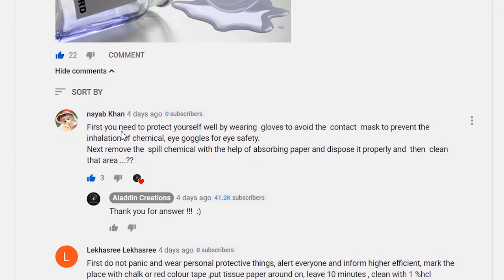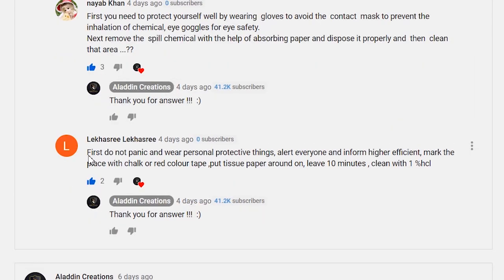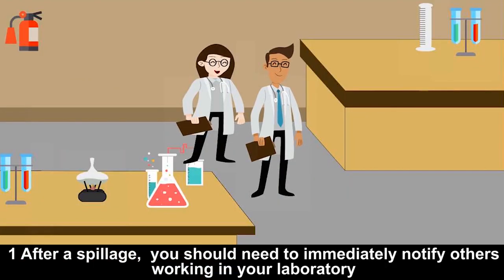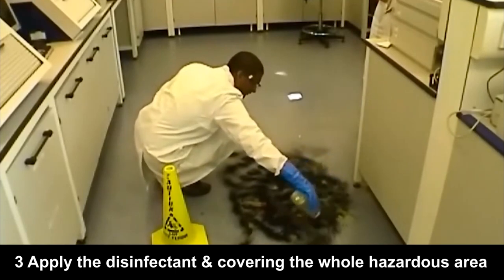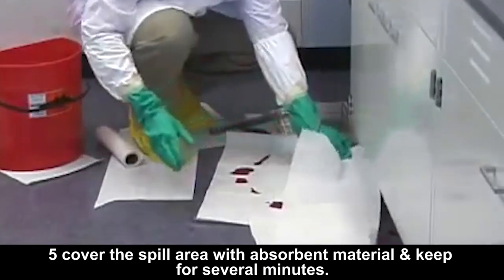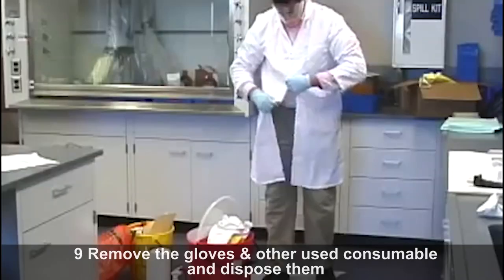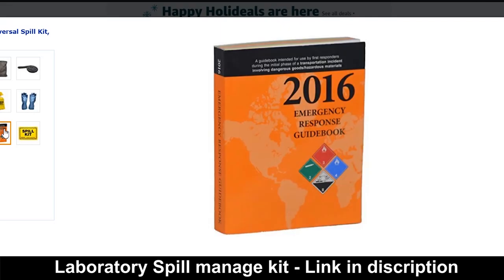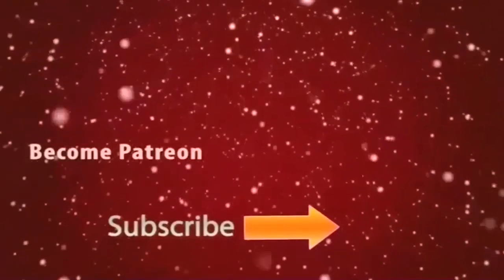How to handle laboratory Spillage ???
Hello Viewers !!!

My Name Is Kavindu Lakmal , Medical Laboratory Science Student From University Of Peradeniya.  Also my friend Madusha balasuriya helped me as a content reviewer .

Laboratory Spill Manage Kits

HELP ME !!!